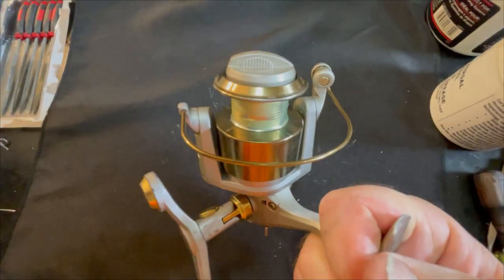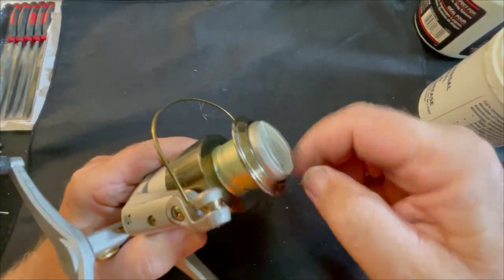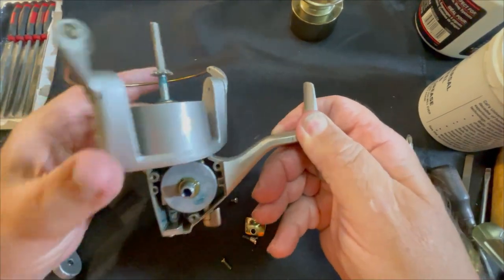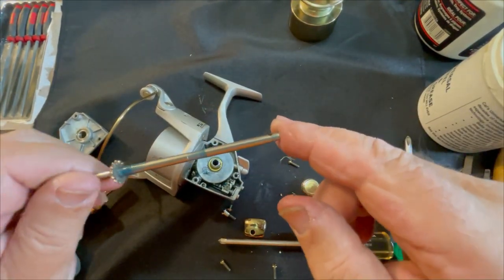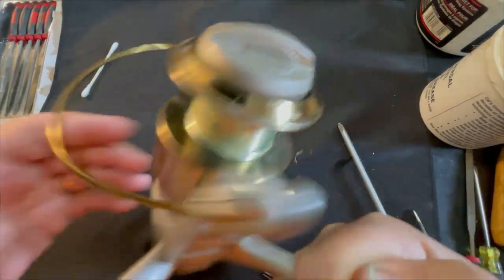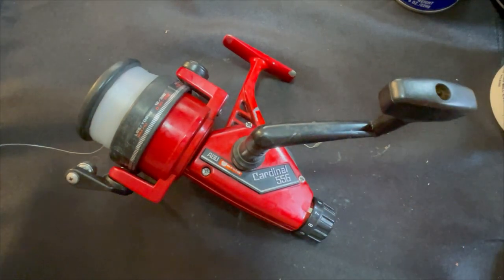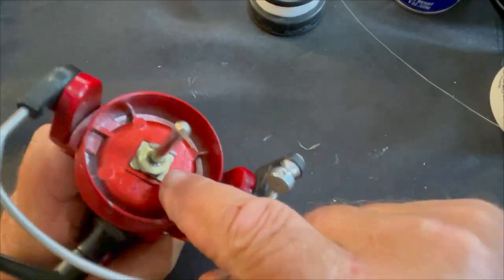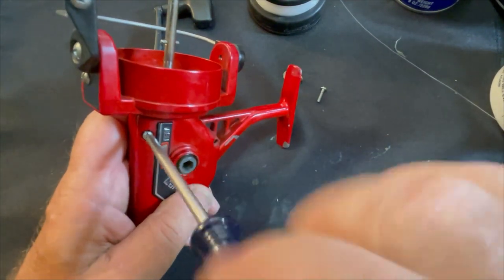Greasing VS Oiling Axle Shafts Young Martin's Reels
This video is a departure from my normal service videos. I created this video to discuss the performance difference when using grease or oil on the axle shaft of spinning reels.